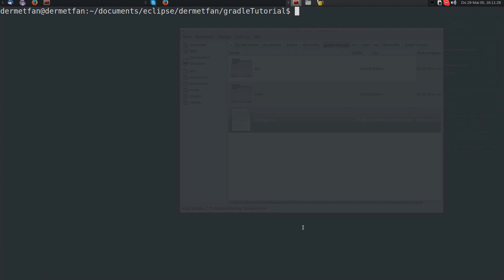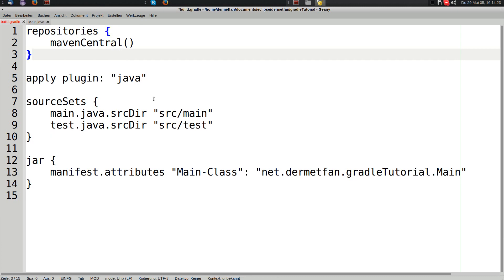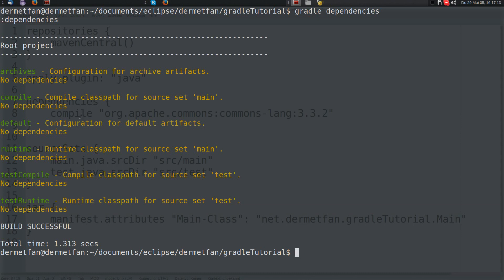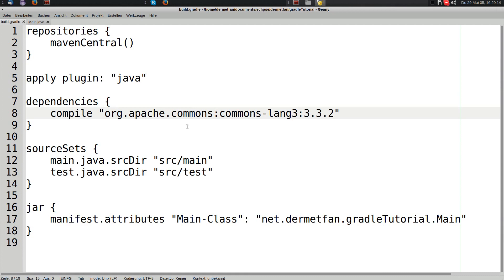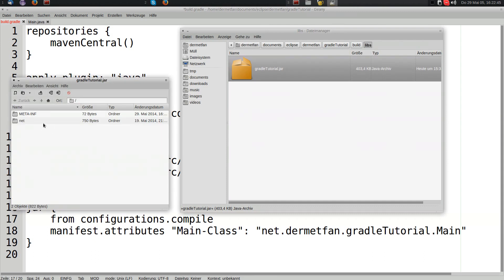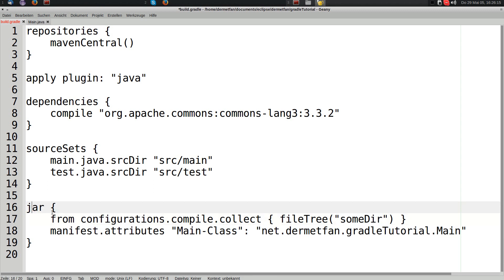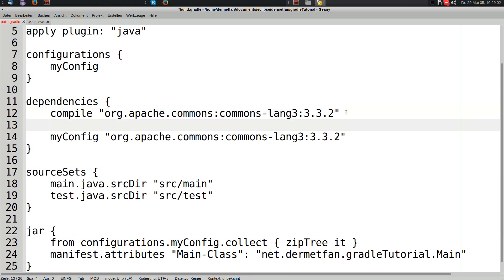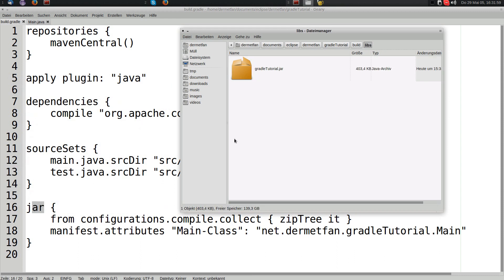Gradle Tutorial | Episode 2 - Dependencies and Configurations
In this video we add some dependency/library to our project that we download from the Maven Central repository. Also we have a look at what Configurations are.